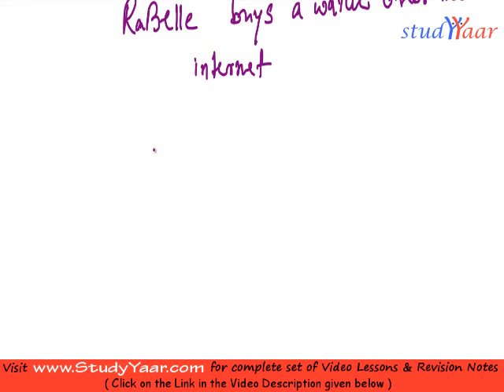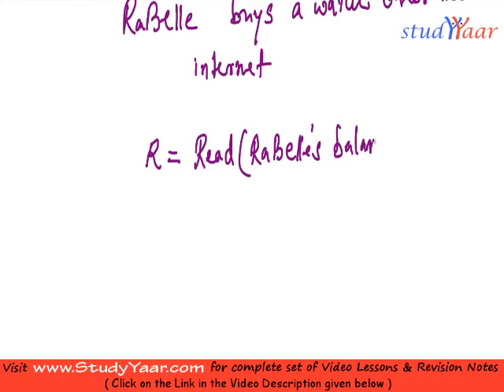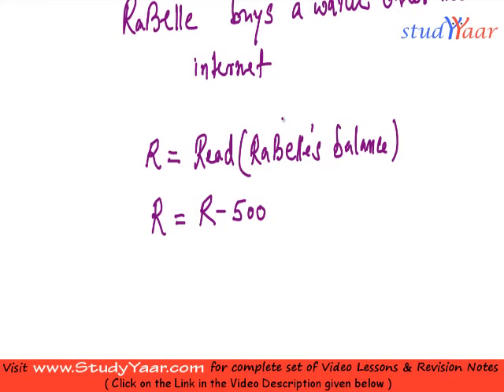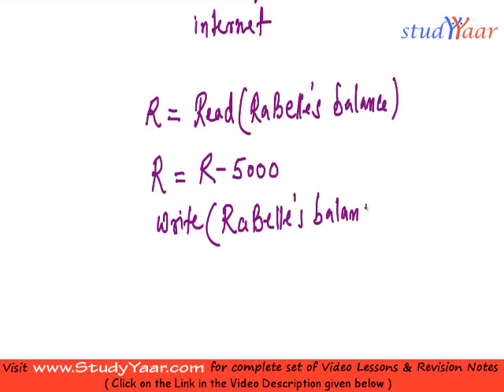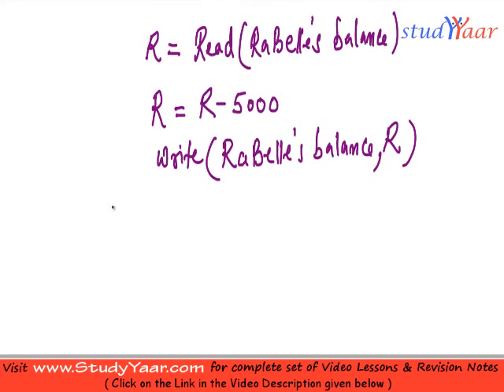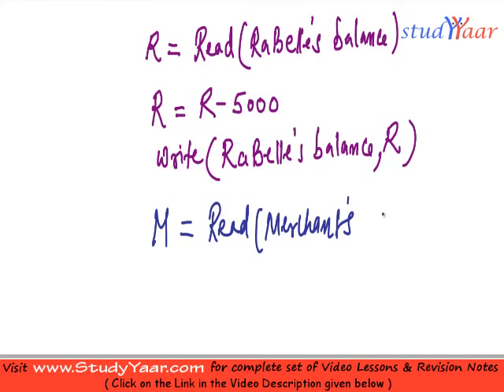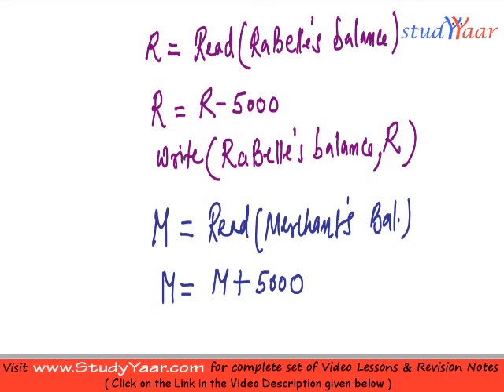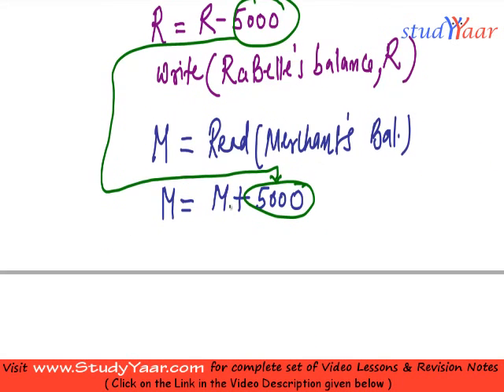Transactions - Basic Concepts and ACID properties and Transaction States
Introduction, ACID Properties, Atomicity, Consistency, Isolation, Durability, Transaction states